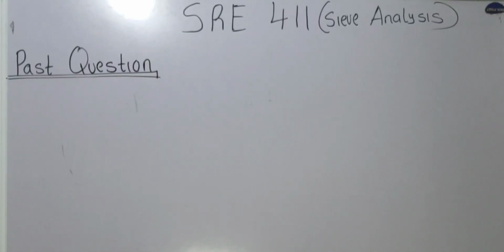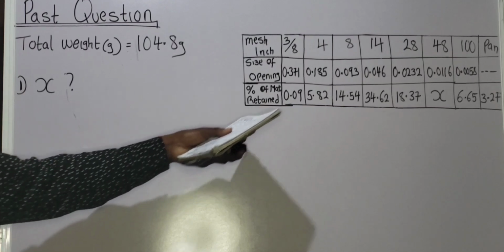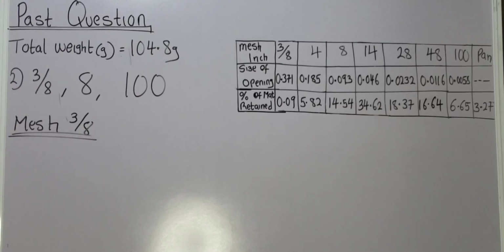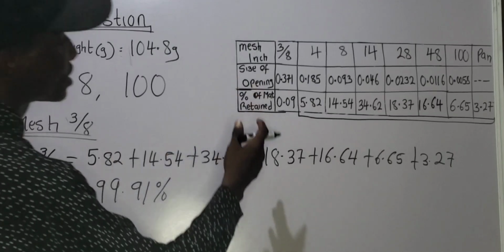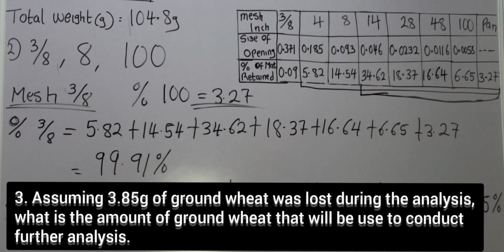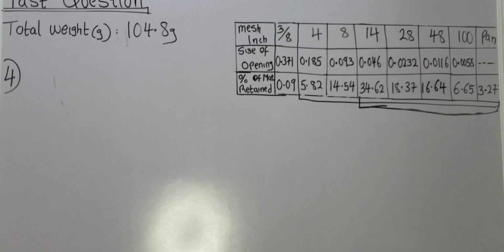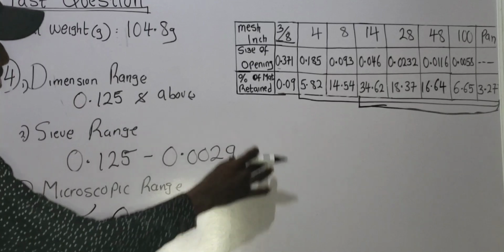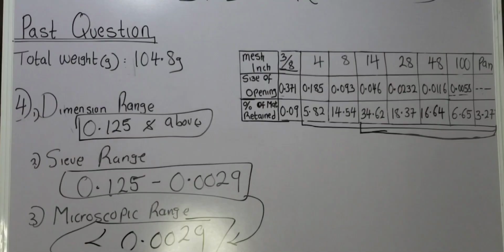Analysis Of Ground Materials| Sieve Analysis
This video provide solution on typical question you might encouncer in this course (sieve analysis) using mesh.